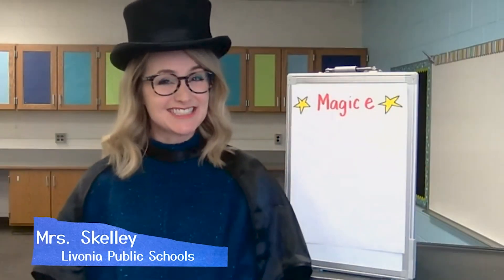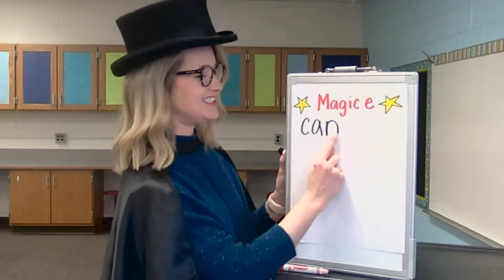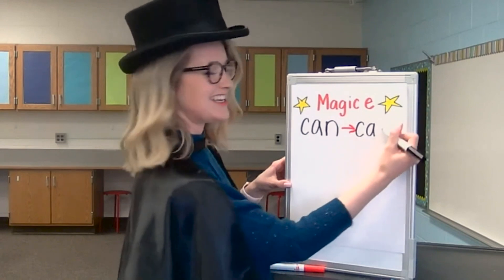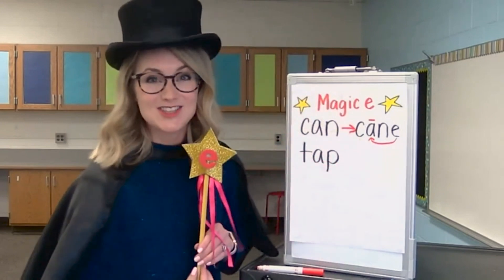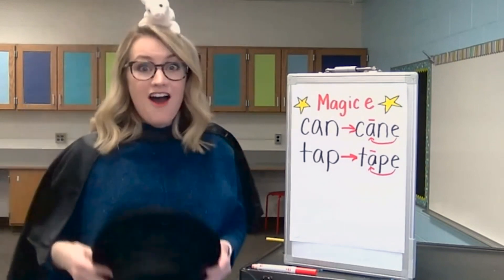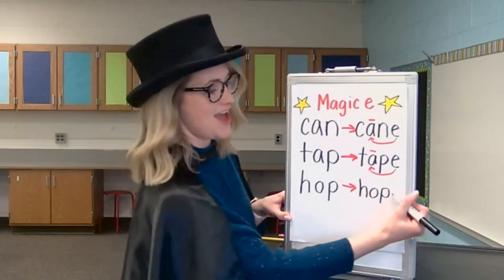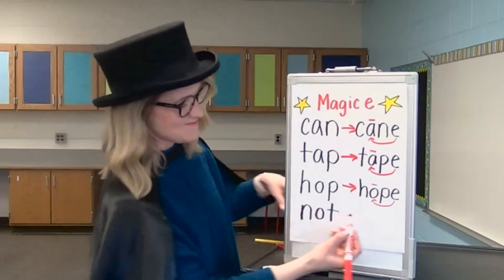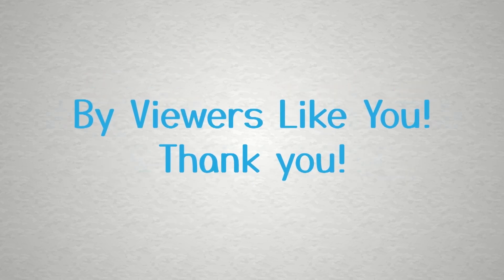What is "Magic E"? | Spelling Practice With Read, Write, ROAR!